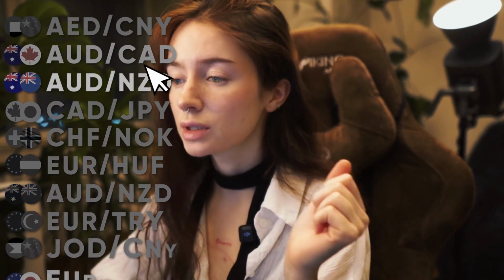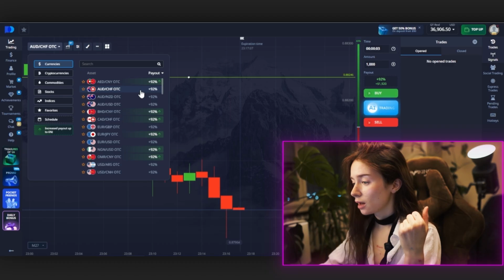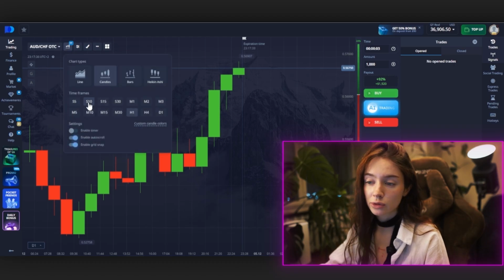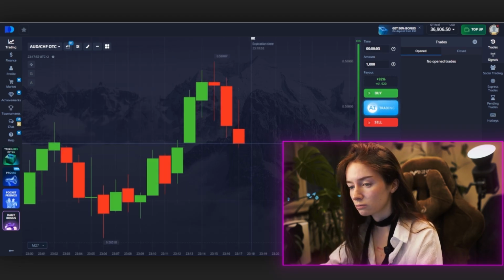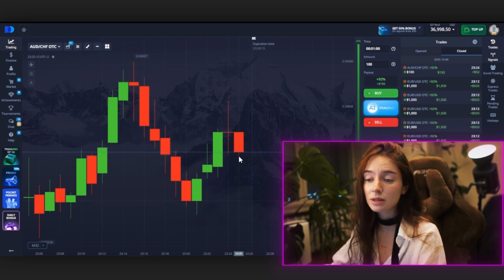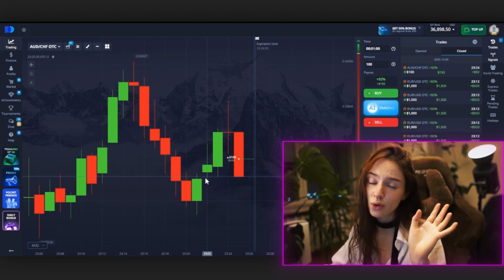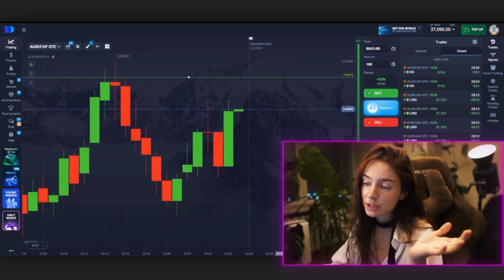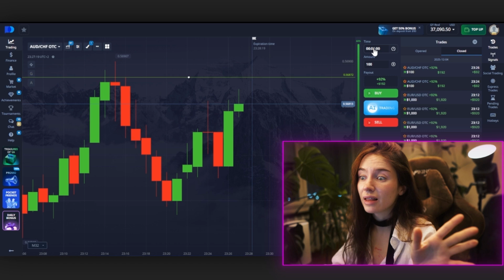Can You REALLY Make Money with Pocket Option Logic?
Most traders only see the final result of a trade and have no idea what happens before the button is clicked. In this video, I break down two real trades step by step—showing the logic, the entry, the exit, and the key mistakes to avoid.

If your goal is to understand the market, not just guess the direction, this breakdown is for you.

In this video, you’ll see:

How I choose a currency pair for trading.

The exact thought process before entering a trade.

Real entries and exits with profit/loss results.

Why planning is more important than predicting.

This is not a signal service—it's an educational walkthrough of how a structured approach works in live trading.

📌 Video Chapters:
00:00 – 00:56 – Introduction: Why most traders fail to see the full picture
00:56 – 05:16 – Step 1: How to select a currency pair & analyze the setup
05:16 – 06:16 – Trade 1: Entry, reasoning, and outcome
06:16 – 07:03 – Between trades: Reviewing the logic
07:03 – 08:03 – Trade 2: Entry, reasoning, and outcome
08:03 – 09:22 – Key takeaways: Mistakes to avoid & how to improve